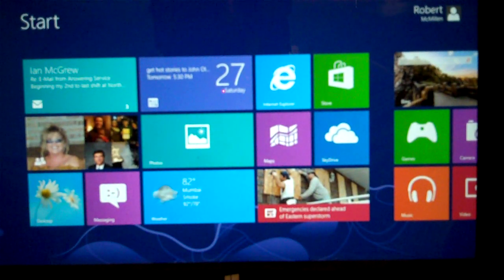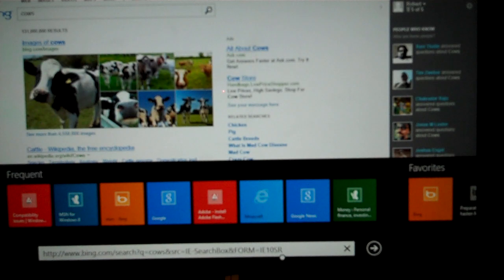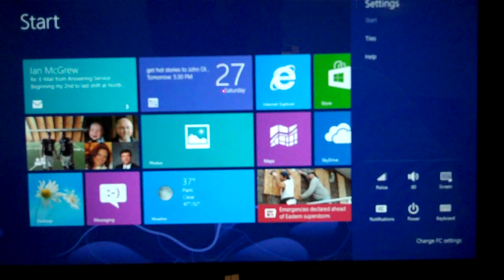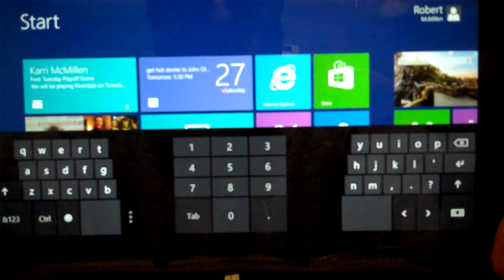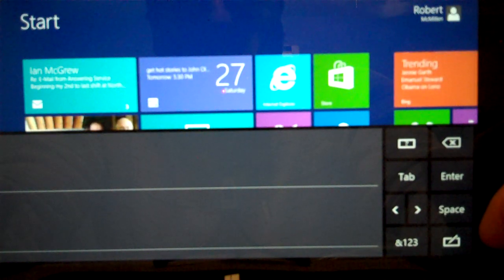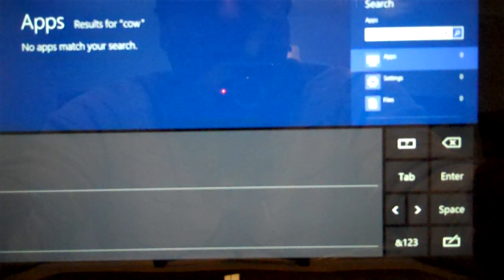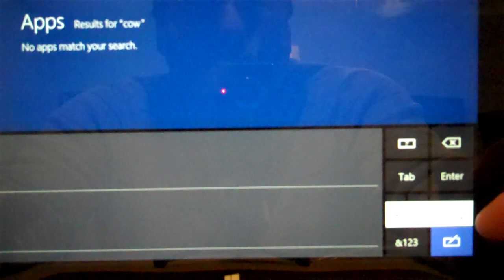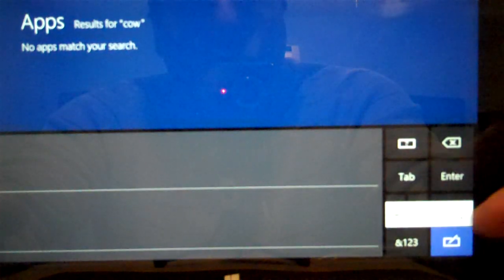How to use different keyboard options in the Microsoft Windows Surface Tablet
Robert McMillen shows you how to use different keyboard options in the Microsoft Windows Surface Tablet.